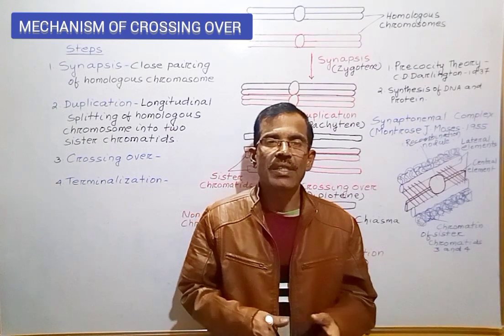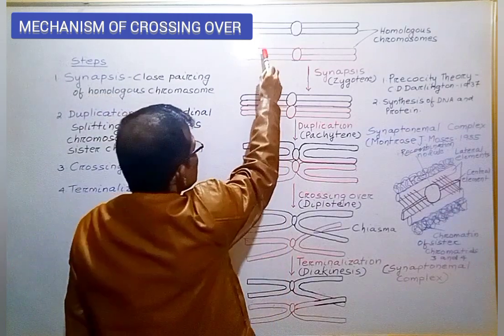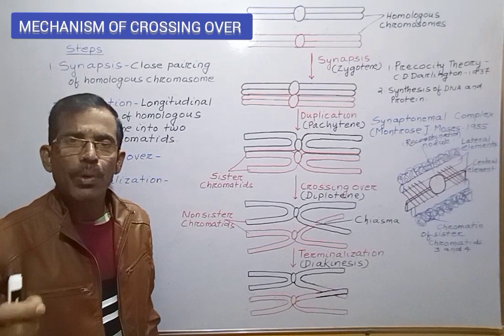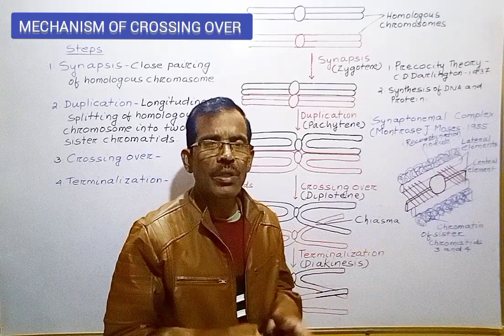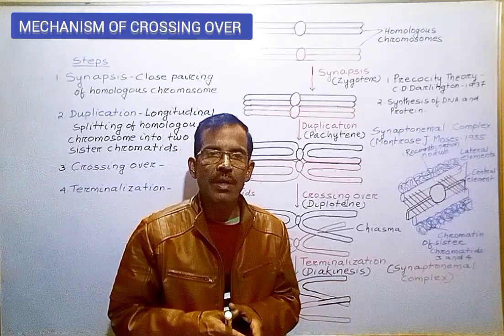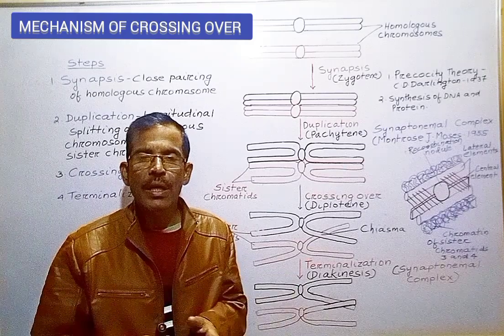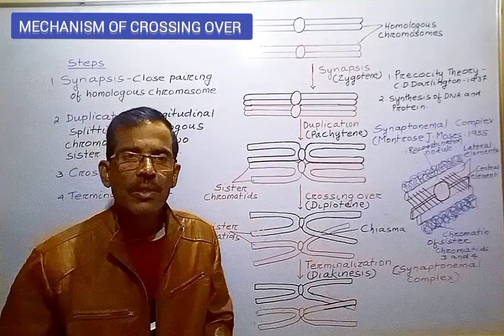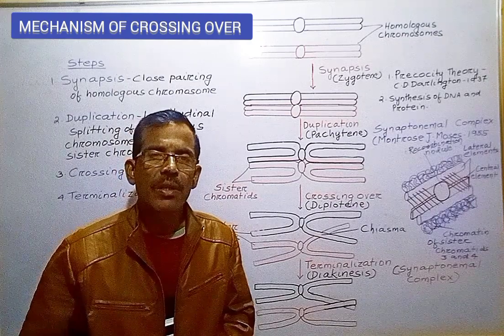MECHANISM OF CROSSING OVER @SAM BIOLOGY CLASS.